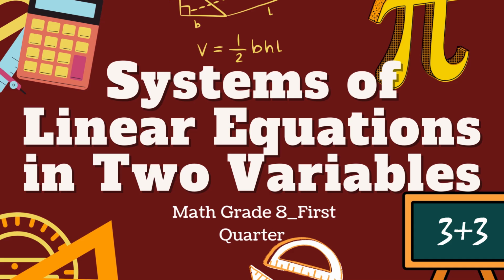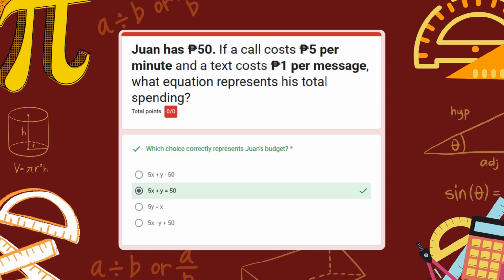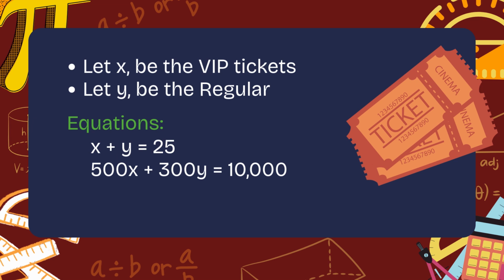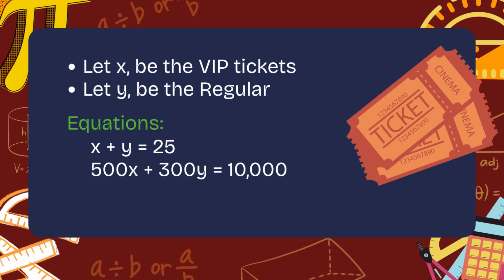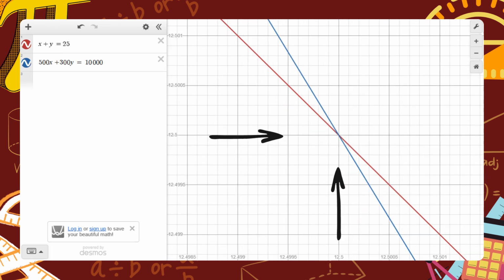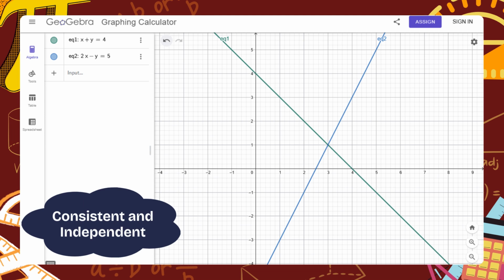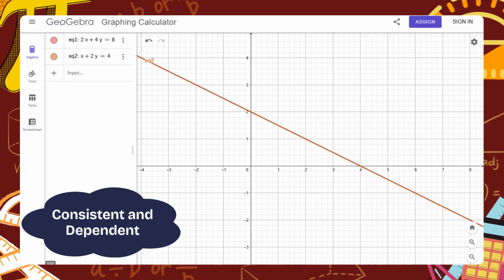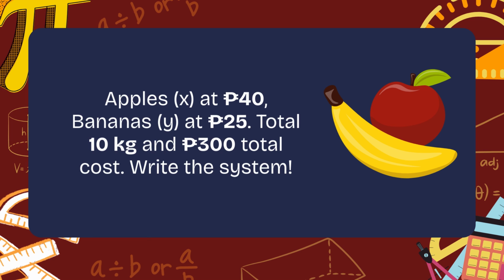Math8_First Quarter_Systems of Linear Equations in Two Variables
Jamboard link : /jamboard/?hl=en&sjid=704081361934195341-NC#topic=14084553